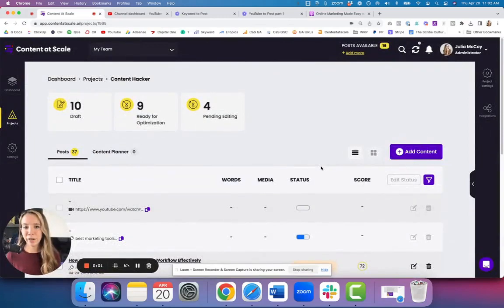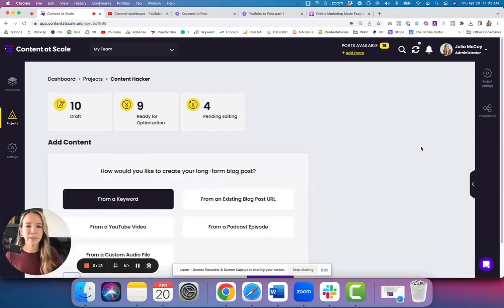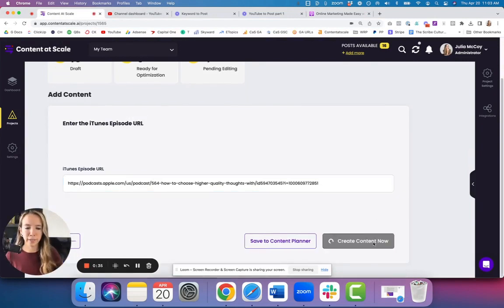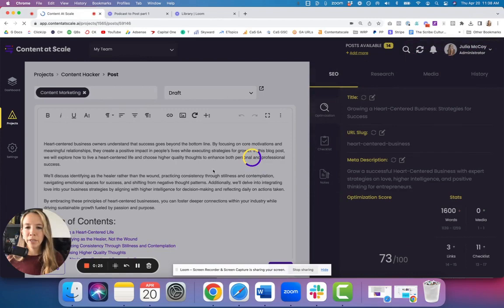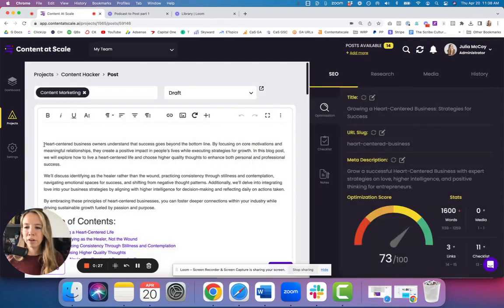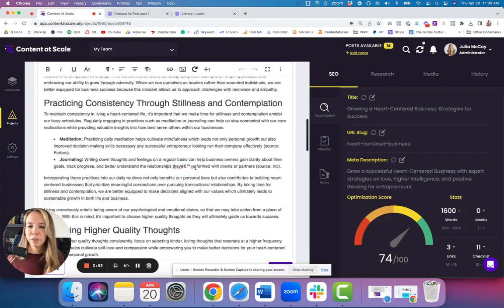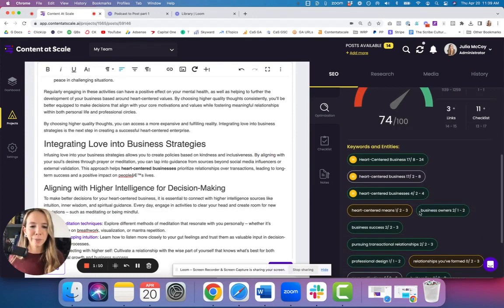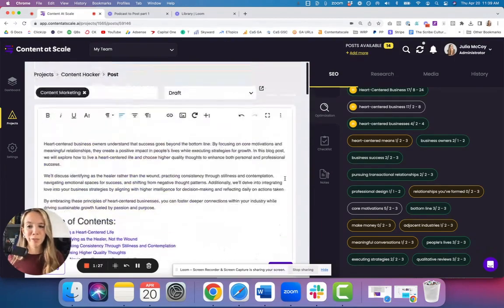Content at Scale's AI: How to Use the Podcast to Blog Feature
Here's how to write a full blog from a podcast episode in Content at Scale. Try us out today